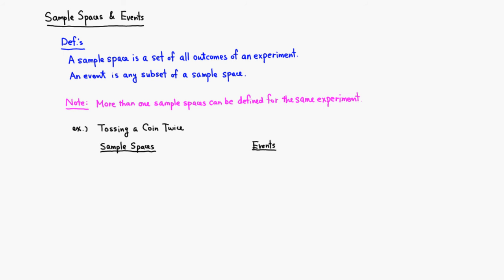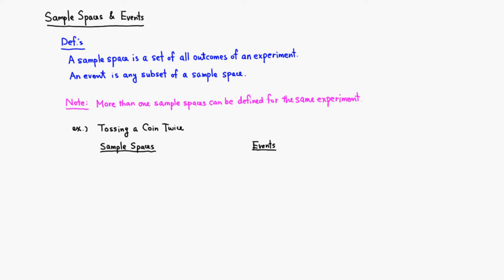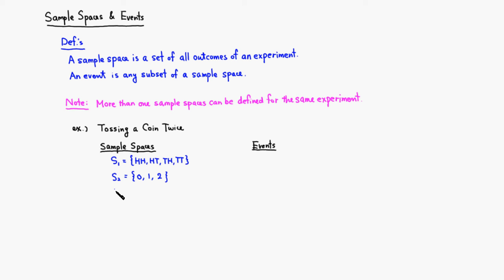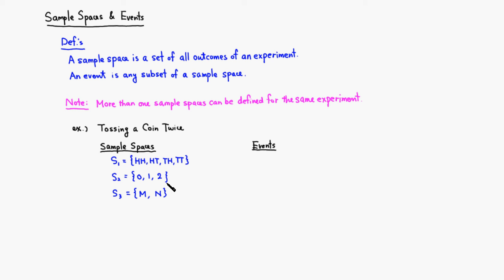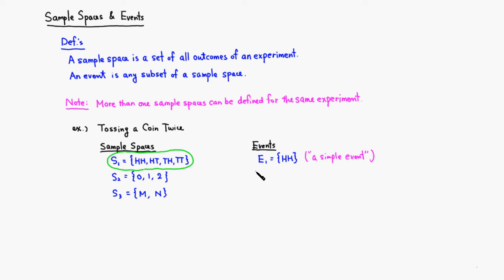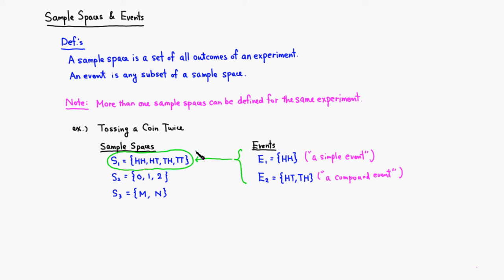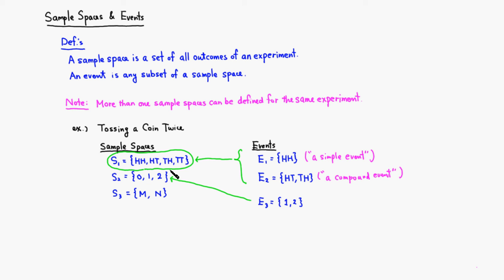MTH 107 Sample Spaces & Events